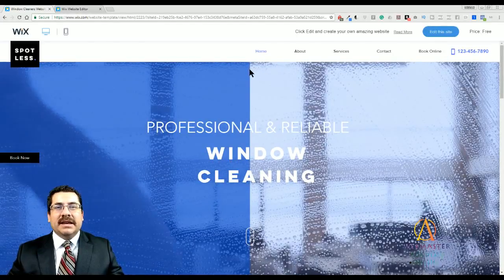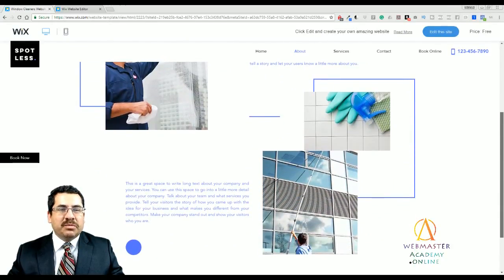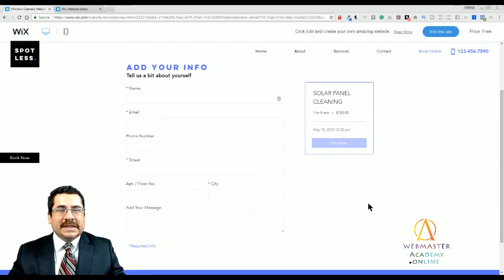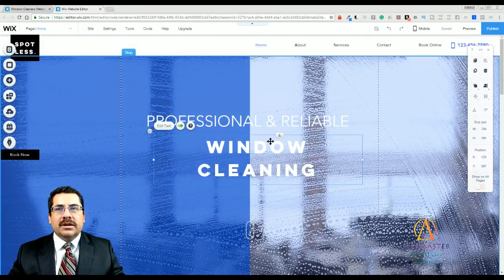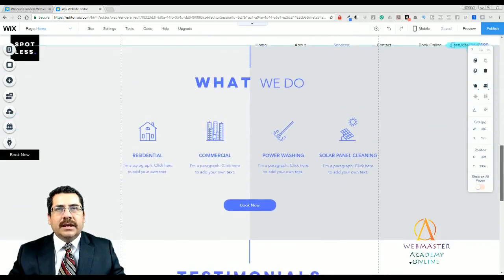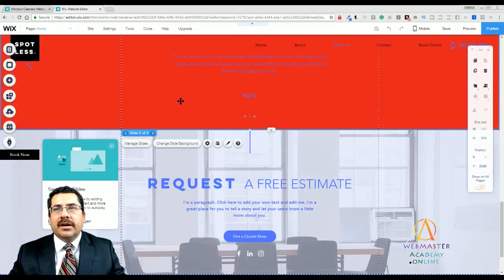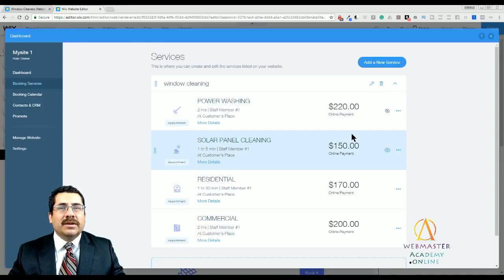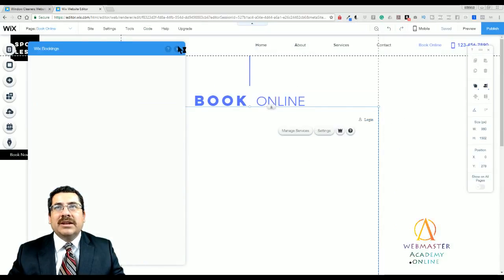Cleaning Services Template from Wix - Web Design - Tutorial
Let's explore the Cleaning Services template from Wix.com. Learn Web design along the way, from a Wix Certified Trainer.

I will teach you how to build Wix websites from concept to automation

Description of the template from Wix:
Help your business stand out with a smart template with useful features and cool animations. Users can seamlessly navigate the site using the frozen header, and a conveniently anchored bookings button lets your clients easily book your services from anywhere on the site.
Good for Window Washers, Cleaning Companies, and Professional Service Providers.

Partial Transcript:
Hello everybody, welcome to the Webmaster Academy, I'm Michael Wood and I am the owner of Captivatim Multimedia and Web Design. Today I'm going to be talking about the professional cleaning services, or, window cleaning template from Wix.com The official title is window cleaning, but this template really applies to anyone who has any kind of cleaning services, even carpet cleaning, or really, let's take it a step further, any professional service would be great for this template. It really features some good Wix booking interactions and it also has some very interesting but subtle animations. Let's get started...

Let's go into the Wix template called window-cleaning
This is good for any cleaning service. The first thing I will do is, we will go through the website, kind of a guided tour. Let's see its functionality and then we are going to go under the hood and check out how to customize the website for your own business or service. Remember that is the whole point of a
template, right? To make it your own. Just get some great ideas.

So let's get into the website. I'm actually going to refresh the page and you can see this is a wonderful intro here so what you have is a full-screen, edge-to-edge video of someone cleaning the window. So this would be great for you, you know, cleaning whatever it is you clean, and you can see them cleaning it right there on the homepage. I think that's a great idea. It's a great way to show your professional service right up front and center. And that's really getting something clean, because at the end of the day, that's really what people want to hire you for, is to clean something right? And you're the professional, so
show your stuff right there on the homepage. You also notice that it has two colors here; the blue and then the transparent. We'll go under the hood later and I'll show you how you can customize that. It's got a little button right here
in the middle and that tells people that they can scroll down.

It also has a "book now" button over here on the left and that's anchored in. As I highlight, you see the button changes colors. That's an anchor, and as we move through the website, they'll always be able to click on the "book now" button. Up at the top
left would be your logo or company name. Then a very simple navigation menu on the top with a phone number right there in the top right. Let's go ahead and do is scroll down.

Now when I go to scroll, I want you to notice the subtle animations that take place. Alright, see? So it's got the "about us" Hopefully you saw that square just kind of fade in from the left, and really it's subtle, but it draws attention and the better you can guide your user through your website, then the more likely they'll take action. In this case, the
action would be to read more about your company.

I scroll down and you see the "what we do" title scrolls right across to the left. There's also four major services. So think about all the services you provide and come up with the top four things. Even if you do 20 or 30 different services, come up with the top 4 or categorize everything into four categories. In this case, they have categories called Residential, Commercial, Power Washing, and Solar Panel Cleaning. All they need to do is "Book Now" if they're interested. There's that action button, so you see you will see that the "book now" button is in multiple places on the website. It's got a testimonial section. You could see the animations there. I can click on this right arrow and I could scroll through the different testimonials.

That's what's called "parallax scrolling" As you see, the office here and or meeting place being revealed. It says
"request a free estimate".  And you can go ahead and let them know, maybe it's a special that you're having. Right here they can take action. Your social media icons or right below that.  On the footer, they have the phone number, operating hours, your address or business address, and then a little motto: "spotless window cleaners" Then a caption down at the very bottom of the footer. So that is the home page.

for the full transcript and more!